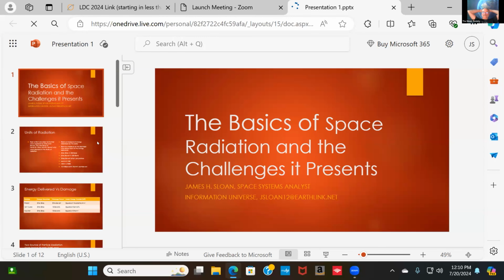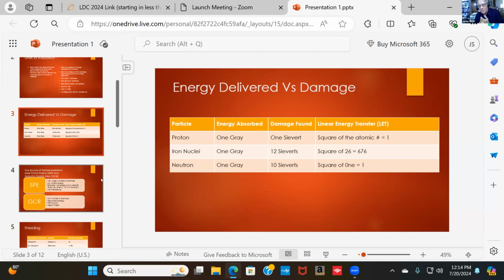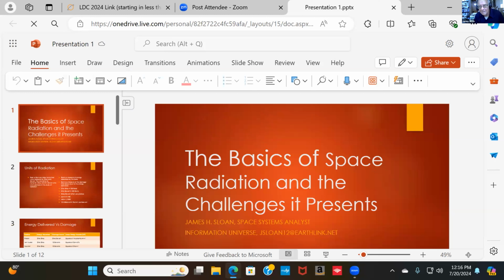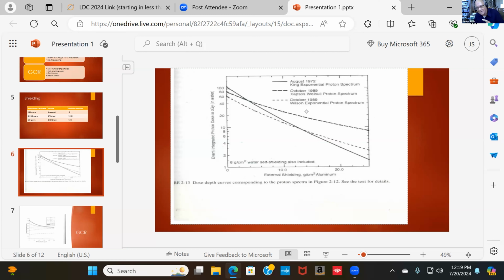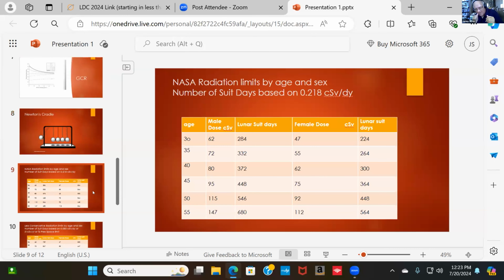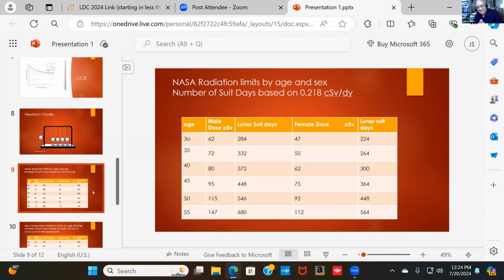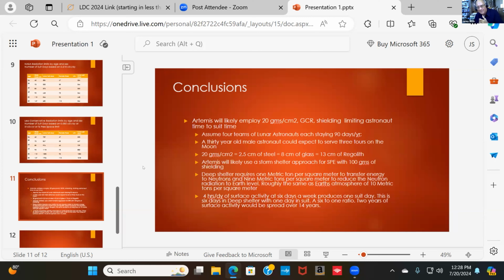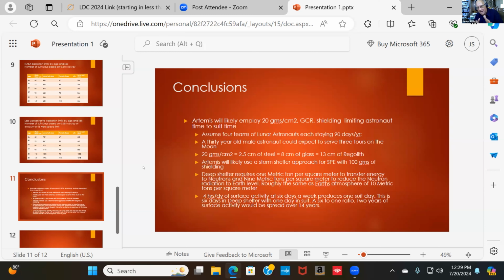Lunar Development Conference 2024, Saturday #7: Sloan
The Basics of Space Radiation and the Challenges It Presents
James H Sloan, Information Universe